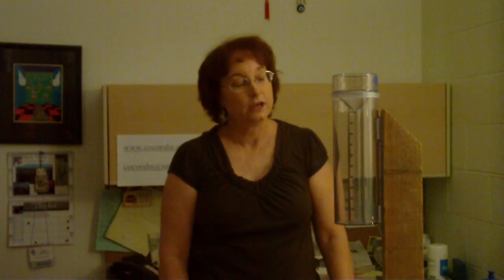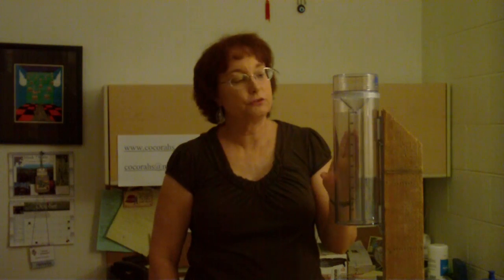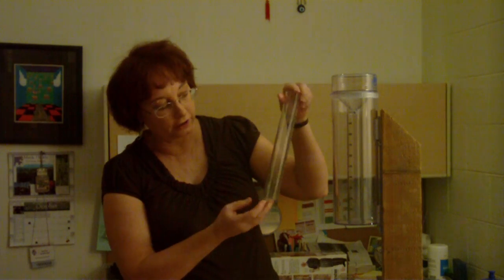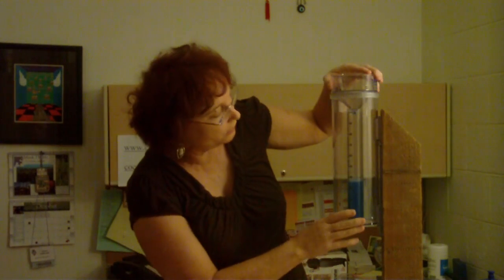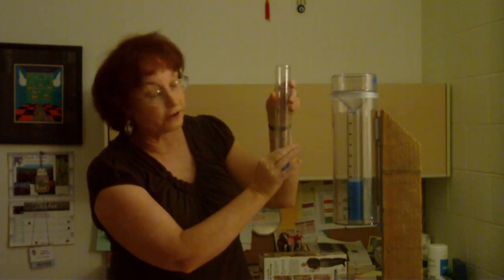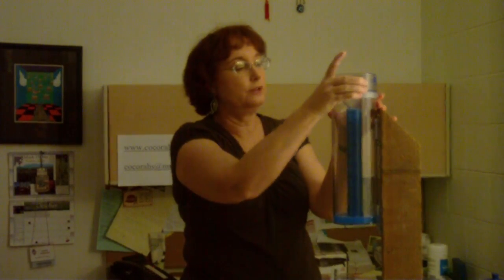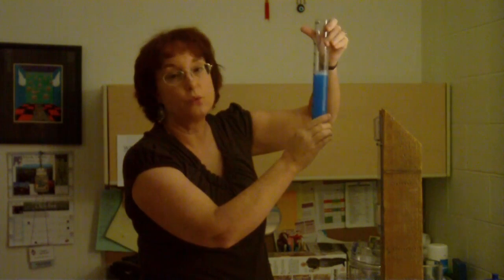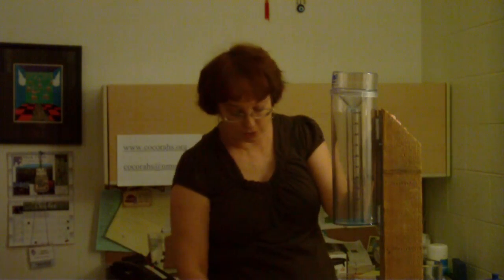Rain: CoCoRaHS Measuring Rain 2 of 4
This video briefly explains how to collect and measure rain or precipitation. It is the second video in the training video series.